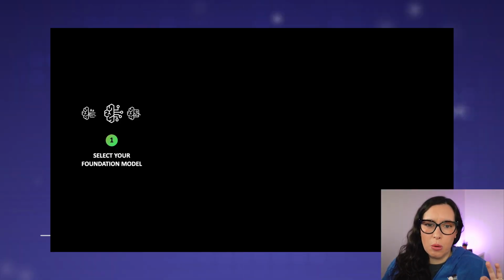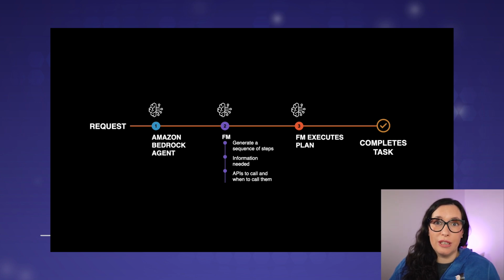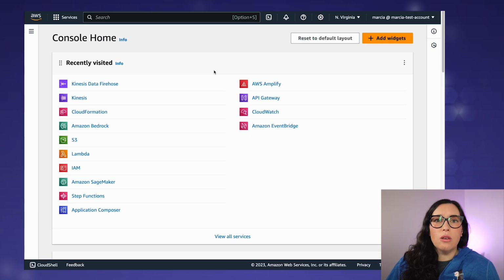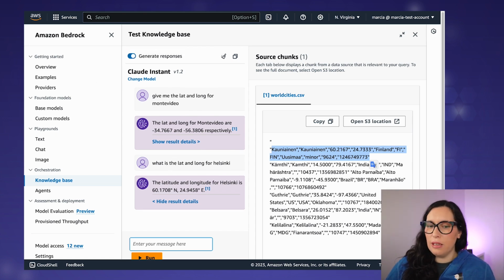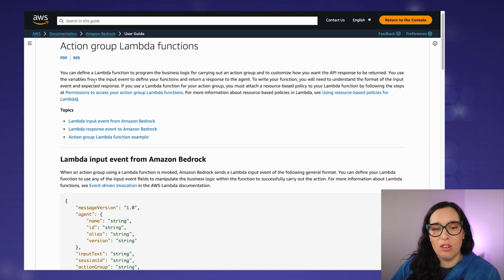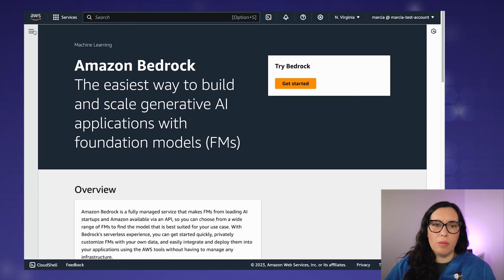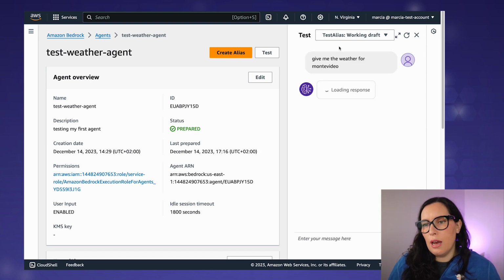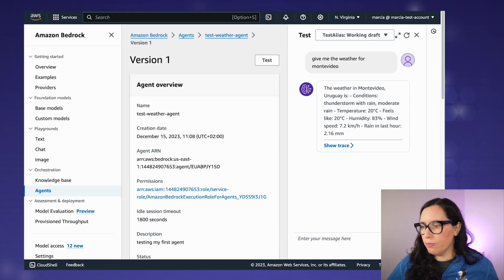🆕 Bedrock Agents and Knowledge bases from a developer perspective with Demo!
In this video, I want to show you how to create a simple Bedrock agent, using a Bedrock Knowledge Base and a Lambda function. You will learn what agents and knowledge bases are and how to get started with them.

Launch blog post for Knowledge bases

Launch blog post for Bedrock Agents

Bedrock Agents action groups for Lambda